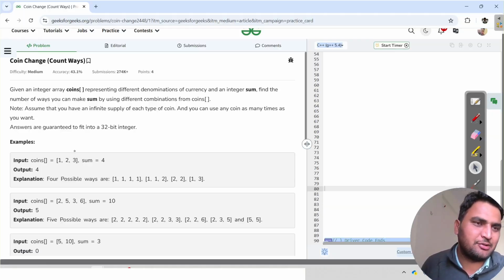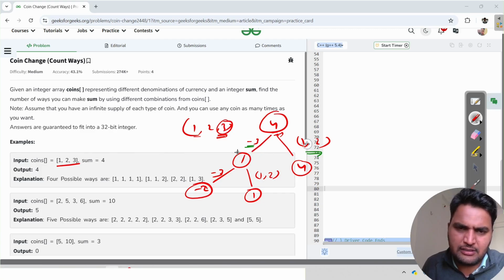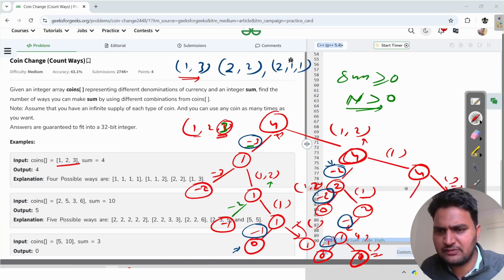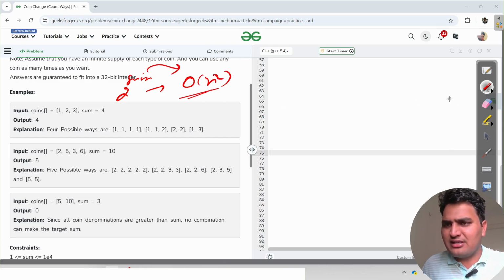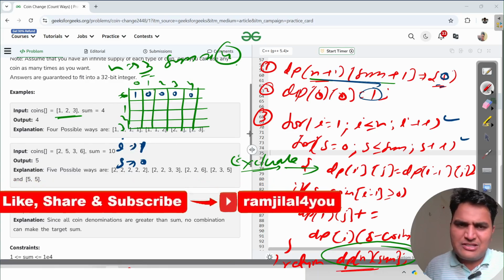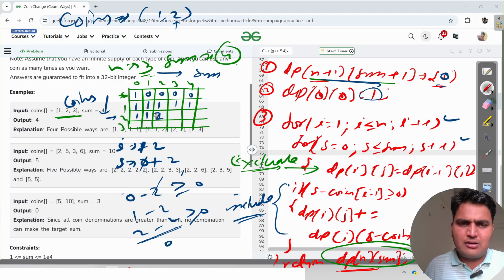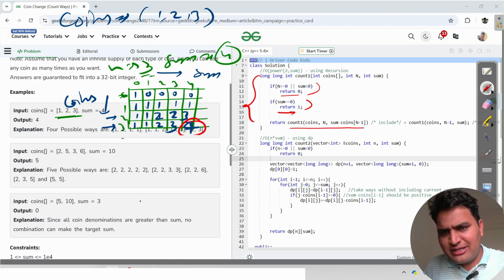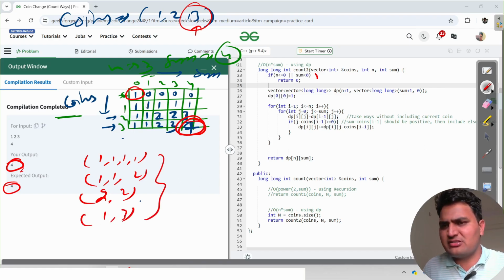21 Coin Change (Count Ways) | Dynamic Programming | Recursive | Solution Code & Explaination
DSA Problem : Coin Change (Count Ways) with Dynamic Programming & Recursive approach

00:00 Understanding the Problem with Example
02:50 Recursive Approach O(2^sum)
12:35 Dynamic Programming Approach O(n*sum)
25:30 C++ Implementation of Algorithms & Code Execution

Code link -